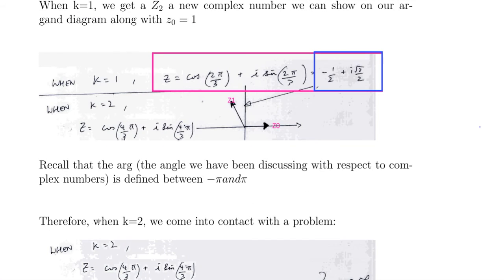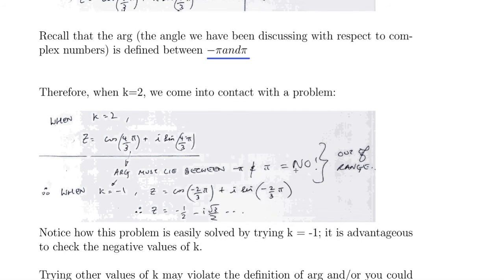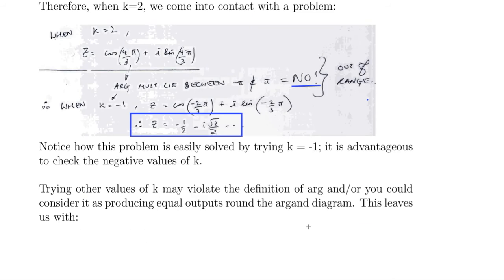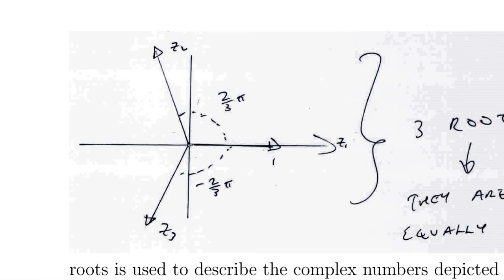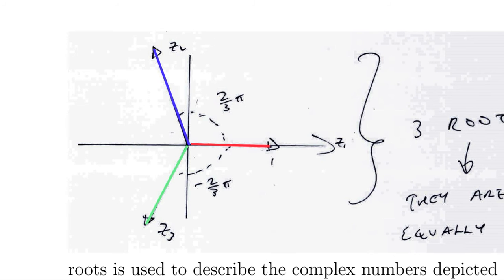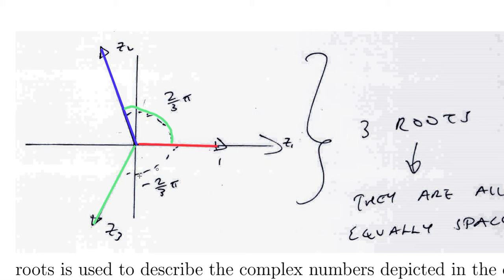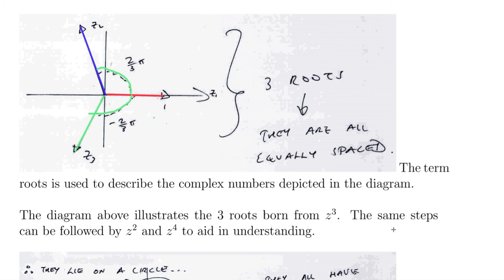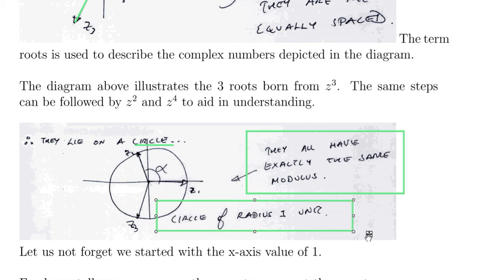The nth roots of complex numbers applied - maths tutorial 6